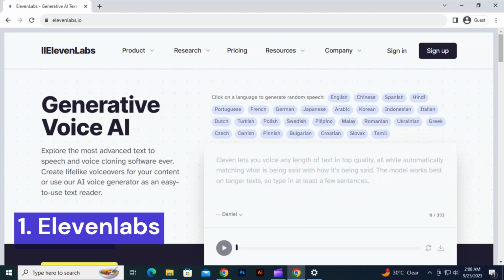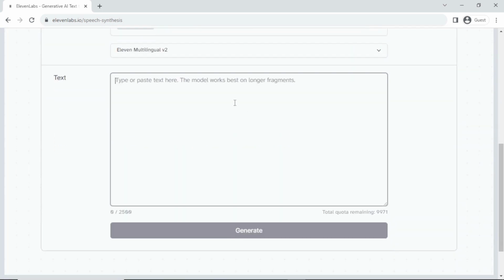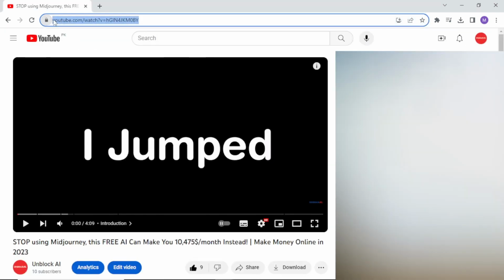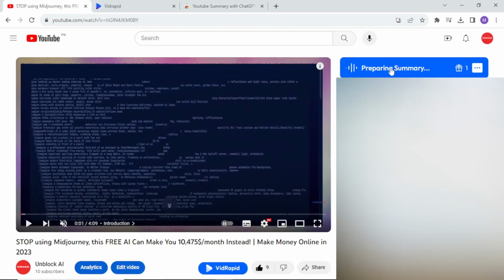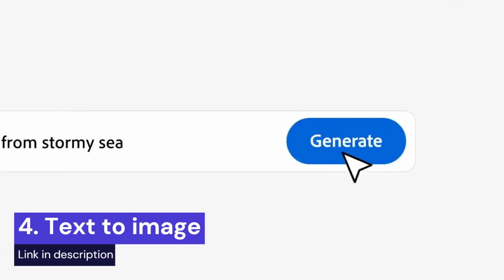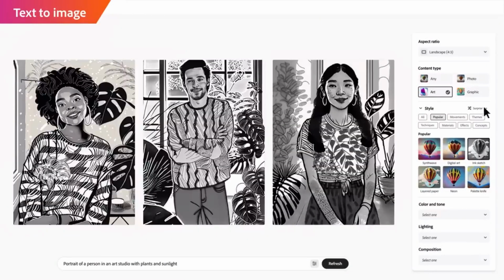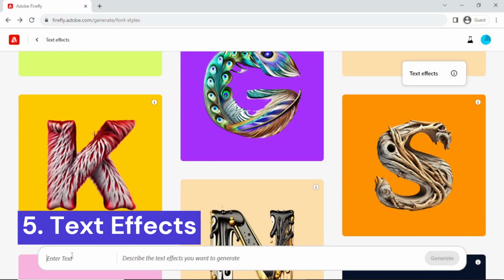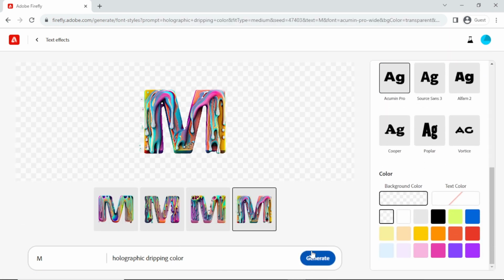5 INSANE AI TOOLS: Make Money Online With AI in 2023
5 INSANE AI TOOLS: Make Money Online With AI in 2023

In this video, we will take a look at the top 5 AI tools that will make you rich and can help you with your content creation to make passive income. Whether you need help building a website, writing blog posts, generating voiceover or music, creating designs for social media, or creating videos for your faceless Youtube channels—there's an AI tool on our list that can help you.

In this video, we will take a look at the top 5 insane ai tools that you can use in your daily life and can make money online with ai in 2023. They can help you with your content creation to make passive income. Make sure to watch the video till the end and give us a like and subscribe our channel and don't to forget to hit the bell icon so you get notifications of our newly uploaded videos.

Here are THESE 5 AI TOOLS WILL MAKE YOU RICH in 2023!

Following topics will be covered in this video:
✔  best ai tools in 2023
✔  make money with ai
✔  ai
✔  artificial intelligence
✔  ai in 2023
✔  how to make money online with ai in 2023
✔  how to make money with ai in 2023
✔  how to earn money online with ai in 2023
✔  how to make money online with ai tools

Chapters:-

00:00 Intro

00:06 Elevenlabs - Generate voiceovers with AI

00:27 Clipdrop Cleanup - Remove unwanted objects from images

00:42 Vidrapid - Summarize big youtube video into a small paragraph

01:40 Text-to-Image - Generate realistic images with text

01:54 Text Effects - Add amazing effects to your fonts.

Credits
Music 01
Credits